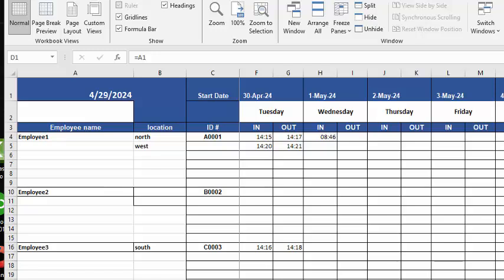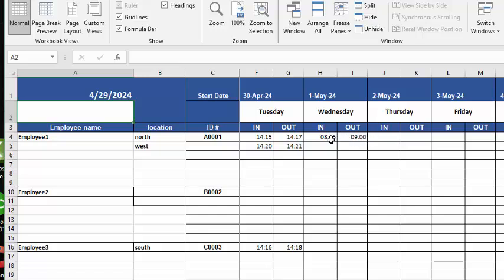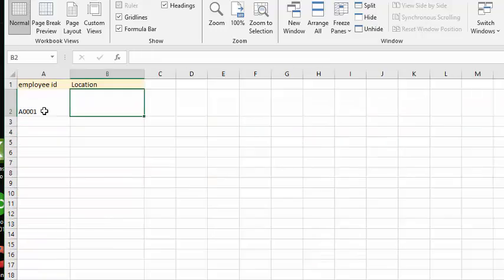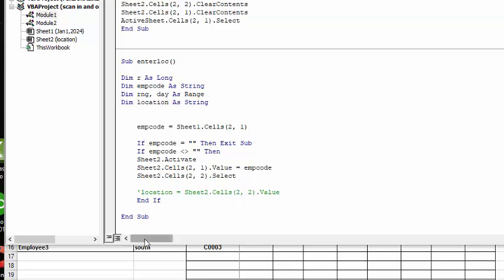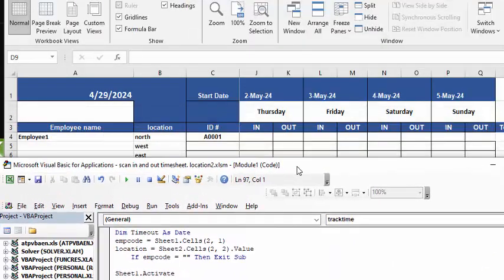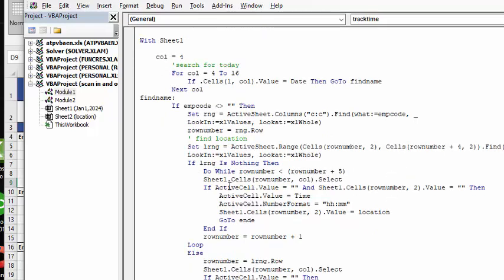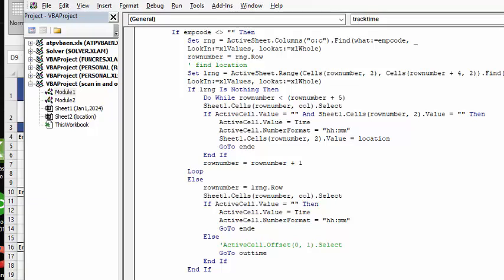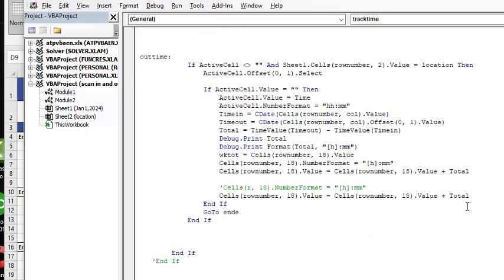Scan in time and location to timesheet in Excel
Scan in time and location to timesheet in Excel.  Track time spent on different jobs from timesheet. Free templates and templates  with code are available for purchase for $50 USD

Sub enterloc()

Dim empcode As String
Dim rng, day As Range
Dim location As String

    empcode = Sheet1.Cells(2, 1)

    If empcode = "" Then Exit Sub
    If empcode(not equal to) "" Then
    Sheet2.Activate
    Sheet2.Cells(2, 1).Value = empcode
    Sheet2.Cells(2, 2).Select

    'location = Sheet2.Cells(2, 2).Value
    End If

End Sub
Sub tracktime()
Dim r As Long
Dim lrng As Range
Dim grandt As Double
Dim rownumber, col As Long
Dim Total, wktot As Double
Dim gtot As Double
Dim Timein As Date
Dim Timeout As Date
empcode = Sheet1.Cells(2, 1)
location = Sheet2.Cells(2, 2).Value

Sheet1.Activate

With Sheet1

    col = 4
        'search for today
        For col = 4 To 16
            If .Cells(1, col).Value = Date Then GoTo findname
        Next col
findname:
        If empcode not equl to "" Then
            Set rng = ActiveSheet.Columns("c:c").Find(what:=empcode, _
            LookIn:=xlValues, lookat:=xlWhole)
            rownumber = rng.Row
            ' find location
            Set lrng = ActiveSheet.Range(Cells(rownumber, 2), Cells(rownumber + 4, 2)).Find(what:=location, _
            LookIn:=xlValues, lookat:=xlWhole)
            If lrng Is Nothing Then
                Do While rownumber less than (rownumber + 5)
                Sheet1.Cells(rownumber, col).Select
                If ActiveCell.Value = "" And Sheet1.Cells(rownumber, 2).Value = "" Then
                    ActiveCell.Value = Time
                    ActiveCell.NumberFormat = "hh:mm"
                    Sheet1.Cells(rownumber, 2).Value = location
                    GoTo ende
                End If
                rownumber = rownumber + 1
            Loop
            Else
                rownumber = lrng.Row
                Sheet1.Cells(rownumber, col).Select
                If ActiveCell.Value = "" Then
                    ActiveCell.Value = Time
                    ActiveCell.NumberFormat = "hh:mm"
                    GoTo ende
                Else
                    'ActiveCell.Offset(0, 1).Select
                    GoTo outtime
                End If
            End If

outtime:
            If ActiveCell not equal to "" And Sheet1.Cells(rownumber, 2).Value = location Then
                ActiveCell.Offset(0, 1).Select

                If ActiveCell.Value = "" Then
                    ActiveCell.Value = Time
                    ActiveCell.NumberFormat = "hh:mm"
                    Timein = CDate(Cells(rownumber, col).Value)
                    Timeout = CDate(Cells(rownumber, col).Offset(0, 1).Value)
                    Total = TimeValue(Timeout) - TimeValue(Timein)
                    Debug.Print Total
                    Debug.Print Format(Total, "[h]:mm")
                    wktot = Cells(rownumber, 18).Value
                    Cells(rownumber, 18).NumberFormat = "[h]:mm"
                    Cells(rownumber, 18).Value = Cells(rownumber, 18).Value + Total

                    'Cells(r, 18).NumberFormat = "[h]:mm"
                End If
                GoTo ende
            End If

        End If
   'End If

ende:
 ActiveSheet.Cells(2, 1).Value = ""
End With
Sheet2.Cells(2, 2).ClearContents
Sheet2.Cells(2, 1).ClearContents
ActiveSheet.Cells(2, 1).Select
End Sub

 If Not Intersect(Target, Target.Worksheet.Range("A2")) Is Nothing Then
  Call enterloc
  End If

End Sub